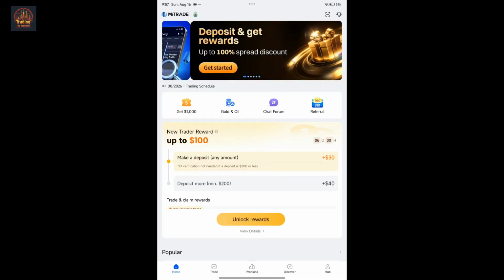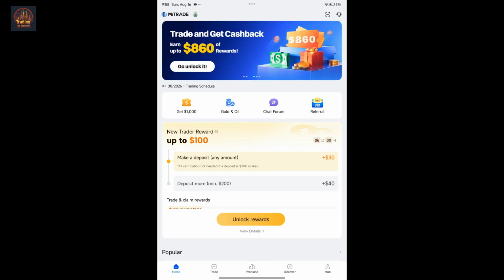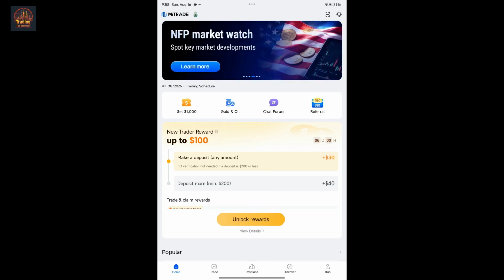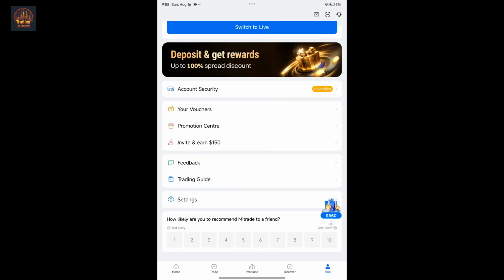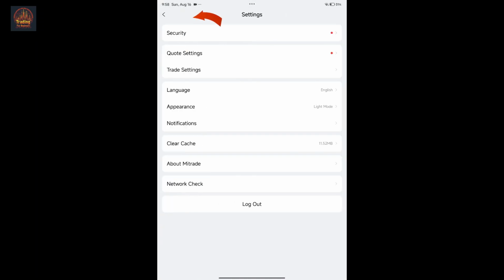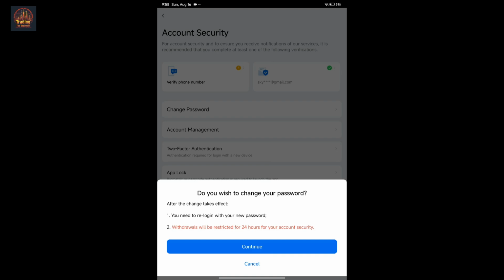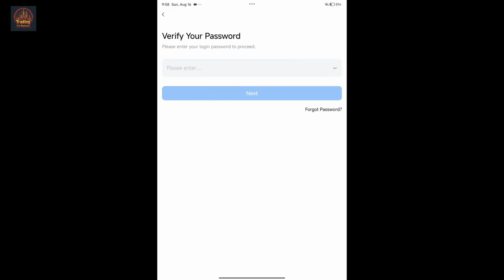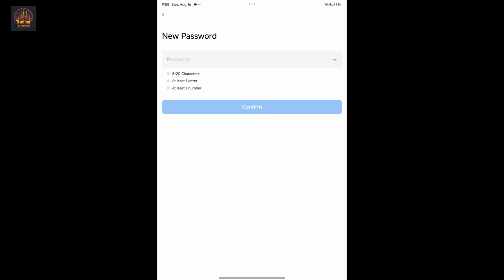How to Change Your Mitrade Password (2026)?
Are you using Mitrade and want to change your account password? In this beginner-friendly tutorial, I'll show you how to update your Mitrade password. Open the Mitrade app, go to your profile or account settings, find the Security or password option, and choose Change Password. Enter your current password, create a new secure password, and confirm the change. Follow any verification steps that Mitrade displays to complete the update.